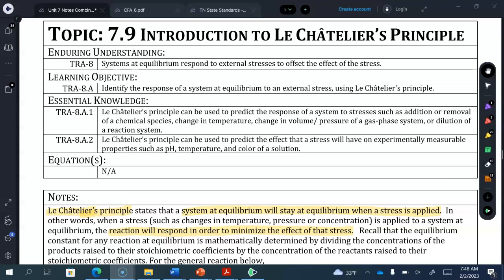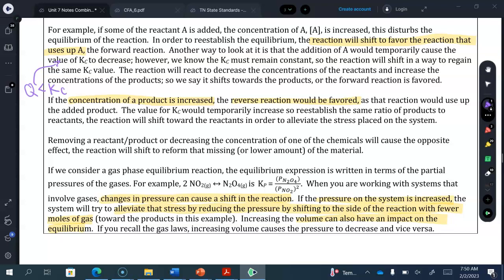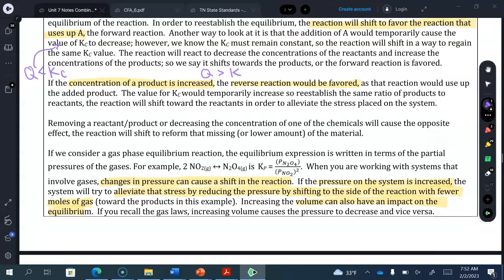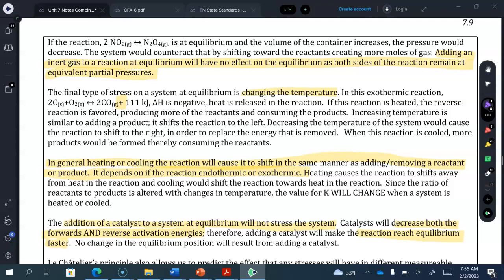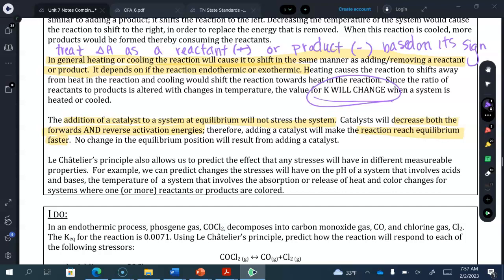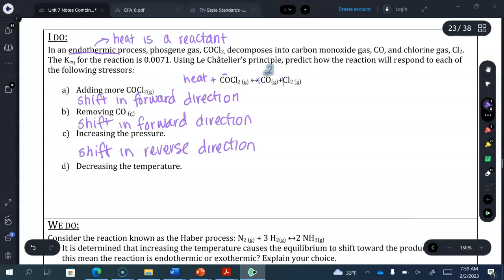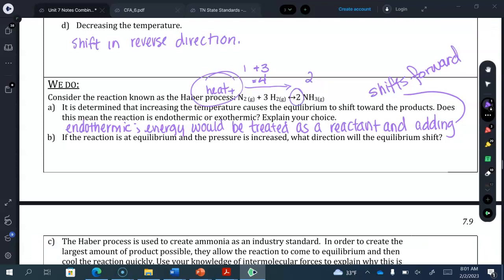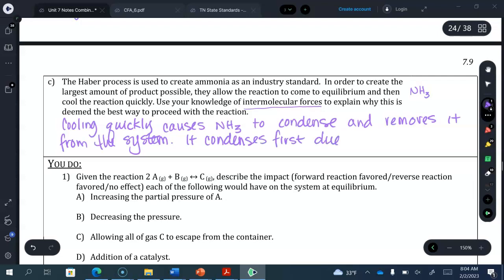7.9 Introduction to Le Chateliers Principle